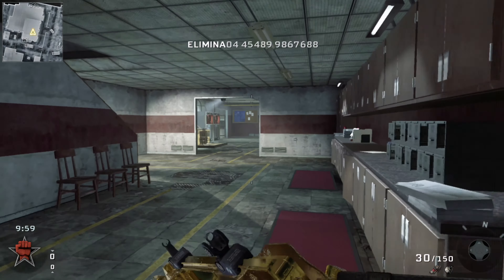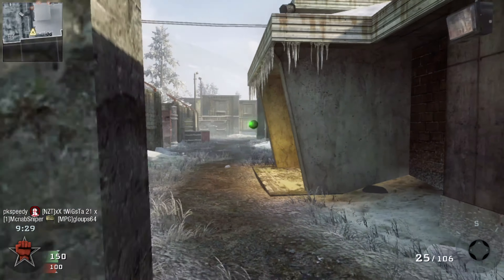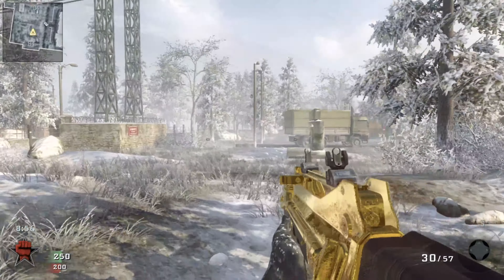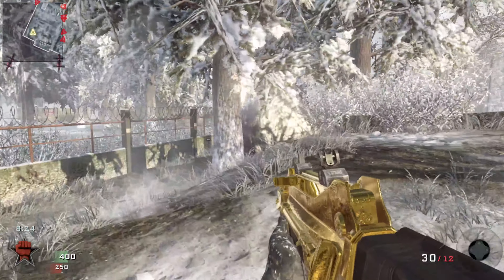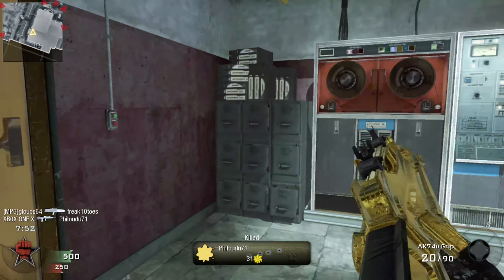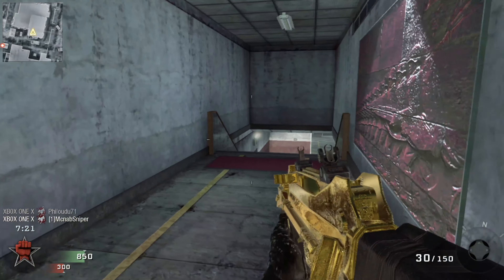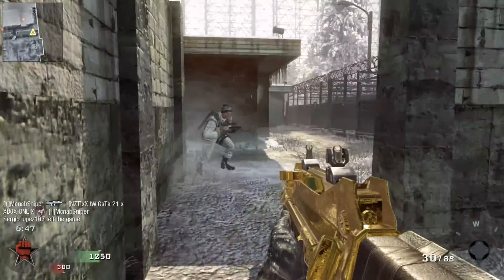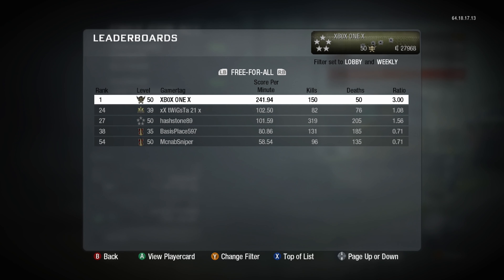Revisiting Black Ops 1... (2020) Number 1 on the weekly leaderboards?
Hey Teammates,

My monthly revisit to Black Ops 1 (Bops)

Playing some Free For All (FFA)

Can I get to rank 1 for the week?